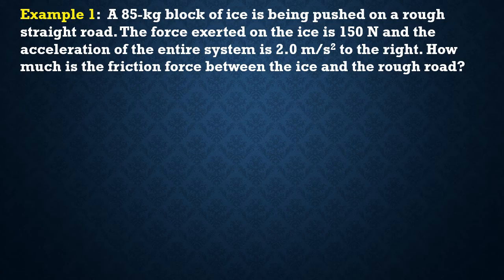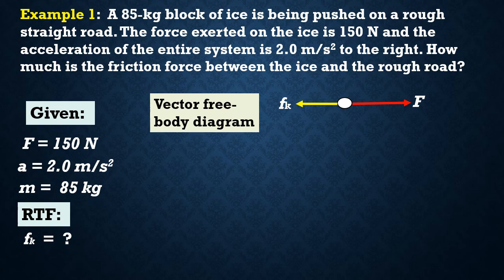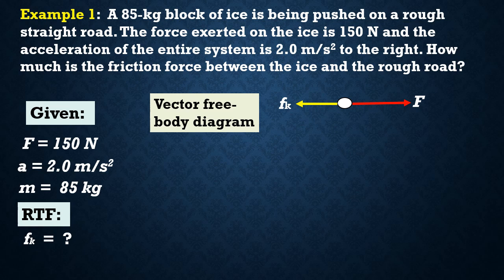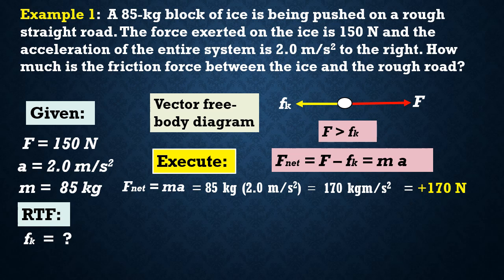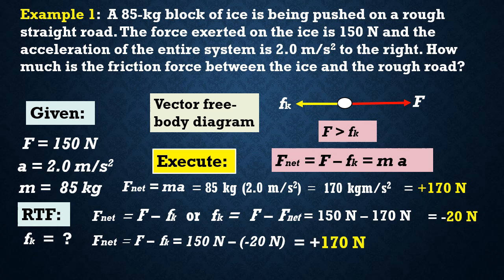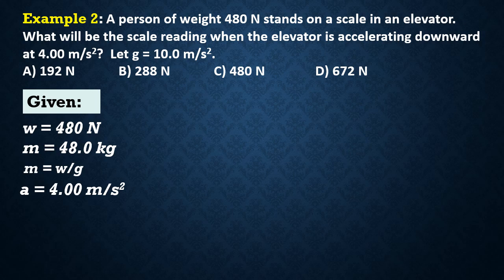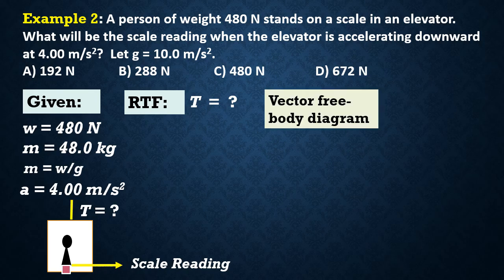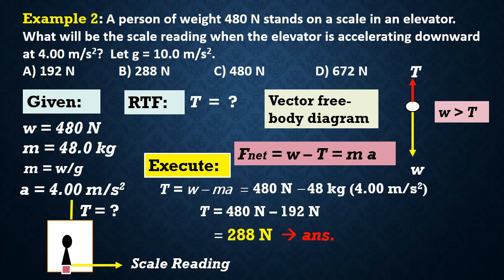APPLYING THE LAW OF ACCELERATION IN ANALYZING THE KINETICS OF RIGID BODIES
This Physics video tutorial focuses on analyzing the kinetics of rigid objects acted upon by a constant net force using the la
w of acceleration also known as Newton's Second law of Motion.  Specifically, it talks about an object moving on a horizontal rough surface as well as a body inside an elevator that is accelerating.